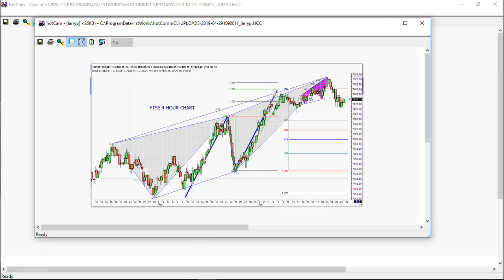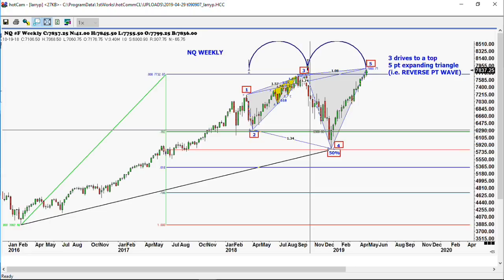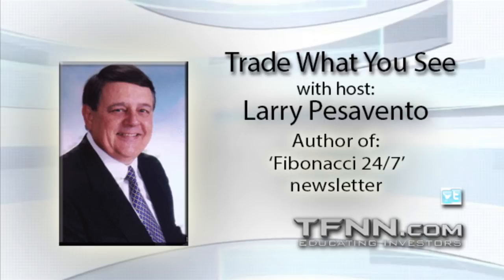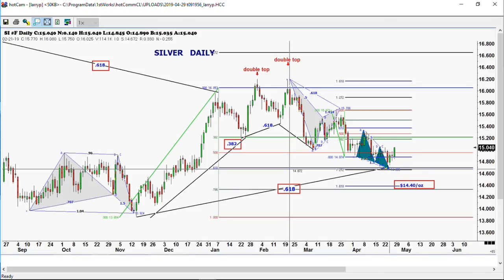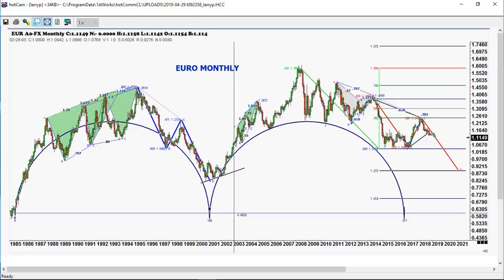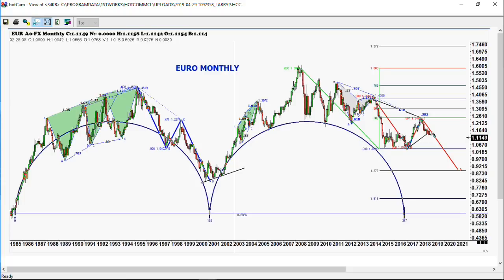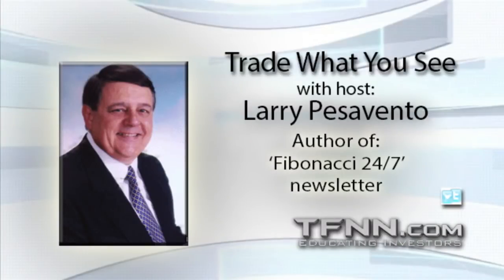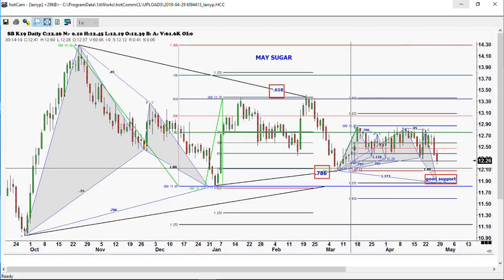April 29th, Trade What You See with Larry Pesavento on TFNN - 2019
Trade What You See, Monday through Friday at 9 am ET, as Larry Pesavento explains Gartley's, Bradley Models and Fibonacci for chart analysis.